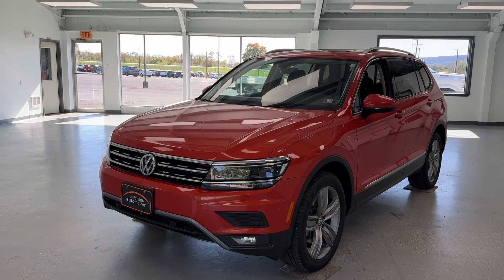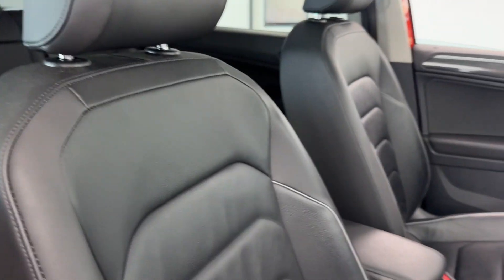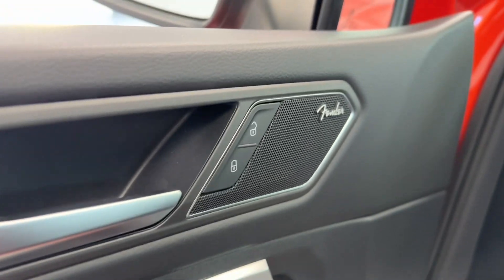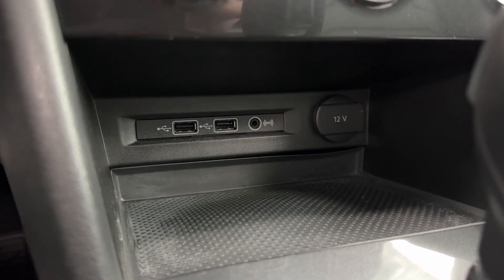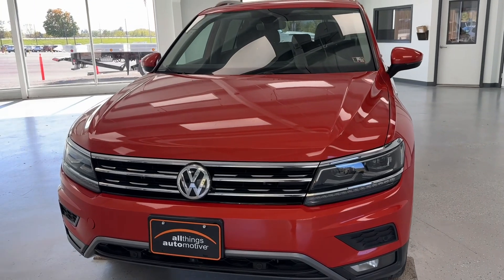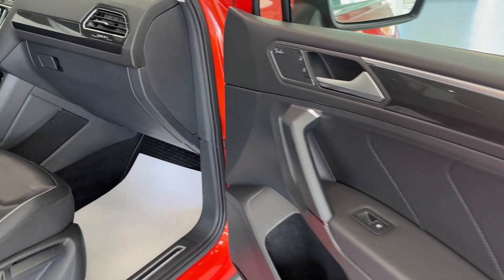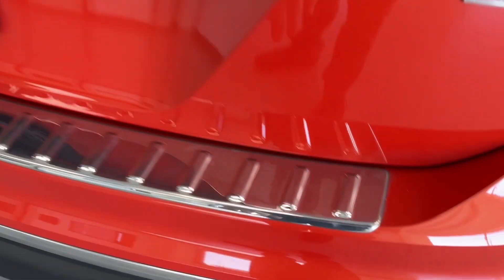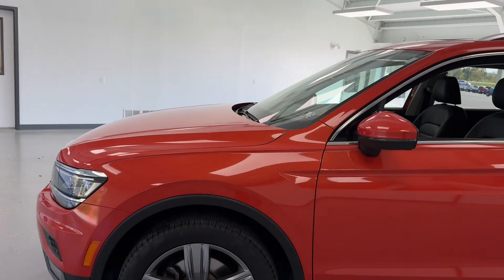2019 Volkswagen Tiguan SEL Premium SK#: UKM017351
Take a trip to All Things Automotive in scenic Fulton County, Pennsylvania to see this beautiful Habanero Orange Metallic 2019 Volkswagen Tiguan SEL Premium! This pre-owned small SUV has an I4, 2.0L high output gas engine with all wheel drive, an automatic transmission, a clean CARFAX report, and is a CARFAX certified 1-Owner vehicle, ensuring both strong performance and a comfortable ride.

On the outside, you will find this vehicle well-equipped with a rear power liftgate, fog lights, powered windows and mirrors, and a backup camera. In addition, this vehicle has adaptive cruise control and electronic stability control, both for your comfort as well as for your safety. On the inside, you will be kept comfortable by a heated steering wheel and heated front seats, lumbar support, leather upholstery, hands-free Bluetooth, and smartphone integration. This vehicle is loaded with many other features including built-in navigation, Panoramic Sunroof, rear parking sensors, automatic climate control, satellite radio, folding seats, power door locks, and much, much more! Reach out for any questions or for more information!

Every vehicle at All Things Automotive undergoes a full mechanical inspection and standard service including a brake caliper service, oil change, tire rotation, new engine and cabin air filters and multi point inspection! All wearables are no less than double the state safety minimums.